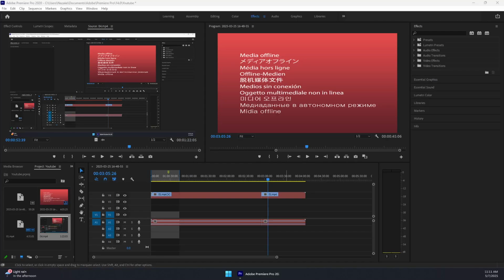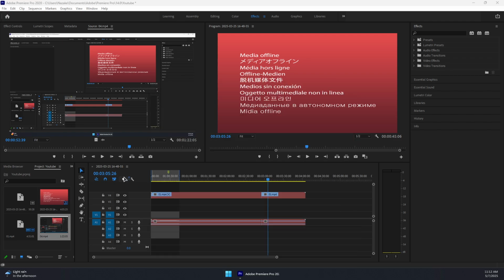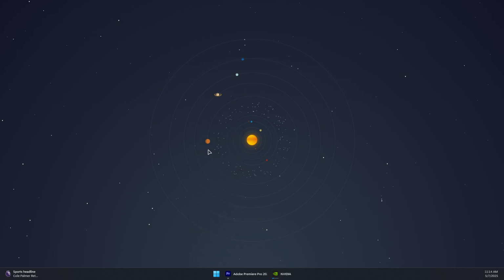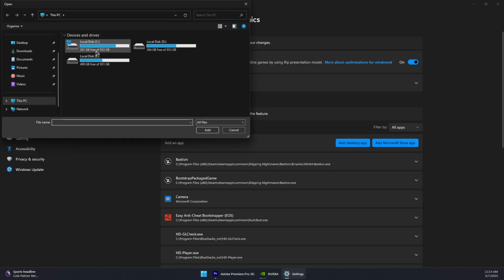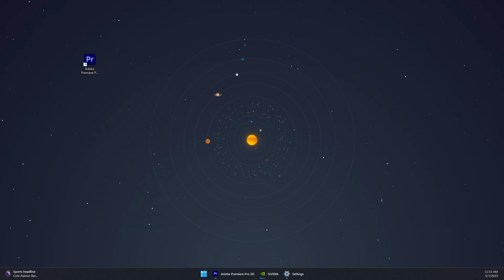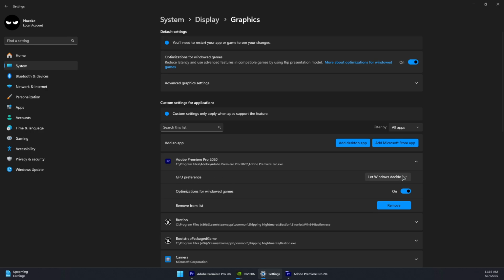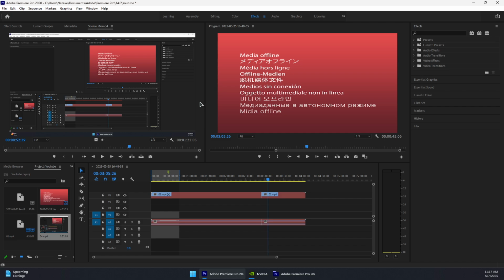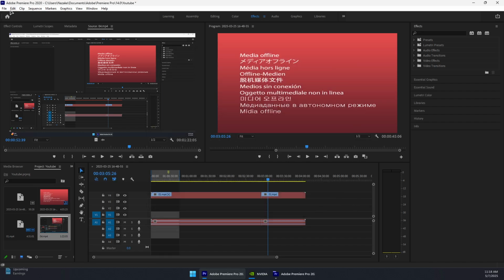Adobe Premiere Pro Error Unsupported Video Driver (How To Fix This Driver Issue)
Learn how to fix the “Unsupported Video Driver” error in Adobe Premiere Pro. This quick guide covers updating your GPU drivers and settings for better compatibility.